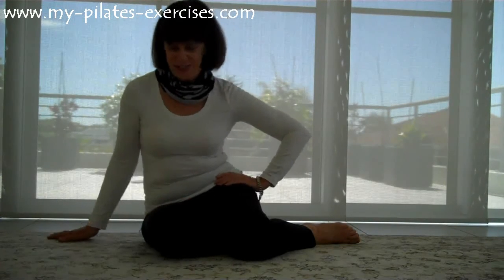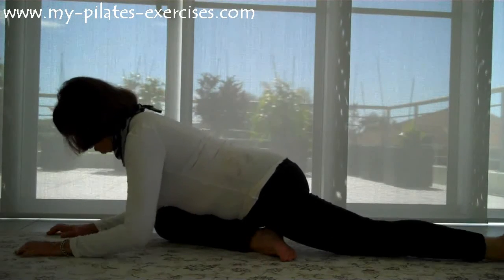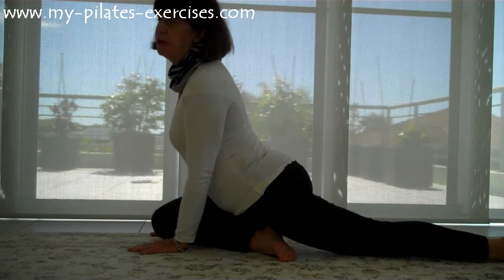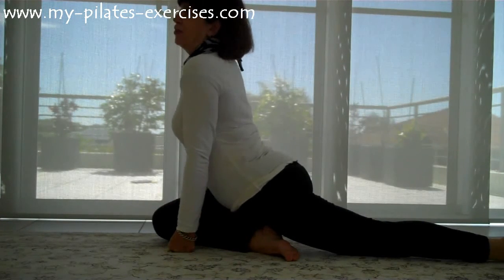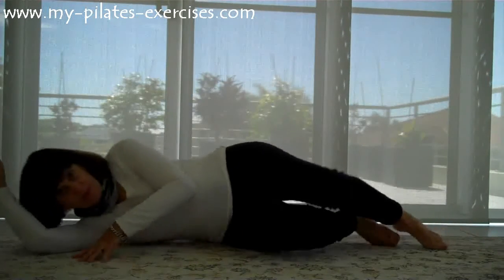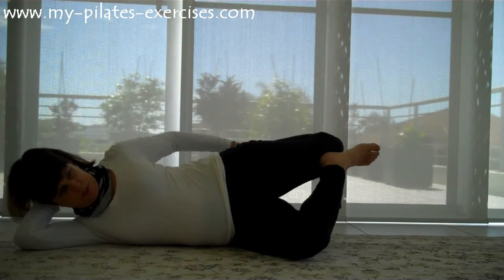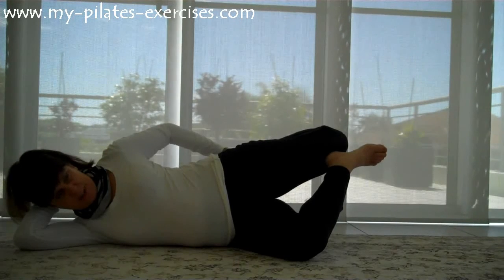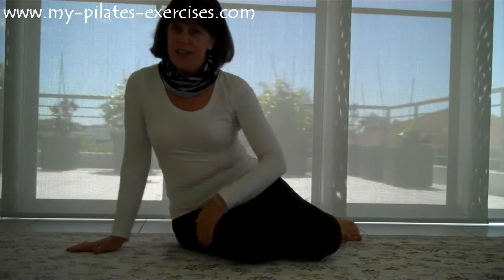Quad Stretch: Tight quads? Not good! Be free of pain & discomfort with this simple stretch........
The quads (there's 4 of them of course) are one of the largest muscle groups in the body. At the front thigh, we need them to move us forward. The pain caused by tight Quads can be felt in the hip, lower back and knee. The more we train, walk, run and exercise, the more we need to include a good quad stretch into our regime. Remember to relax and breathe whenever you stretch -- it improves the effectiveness of the stretch. This one is one of the best.
You would be well advised to check with our website where you'll find a full menu of ALL stretches and including Back Exercises